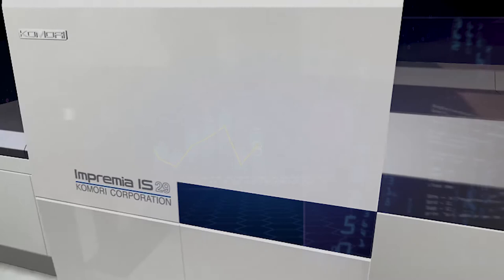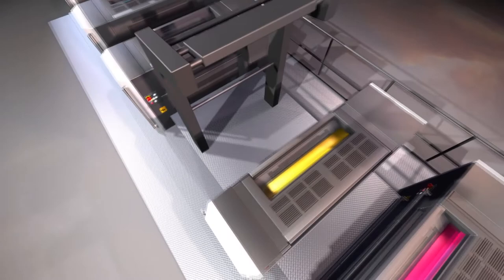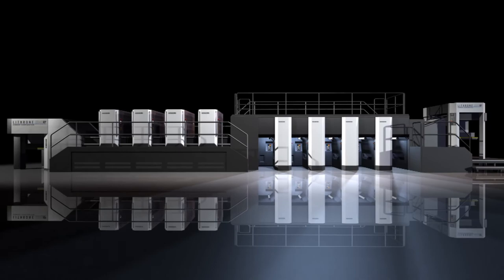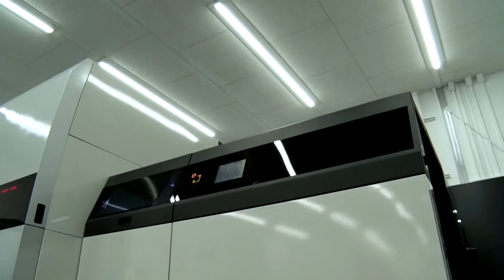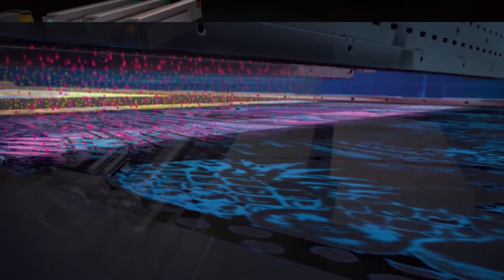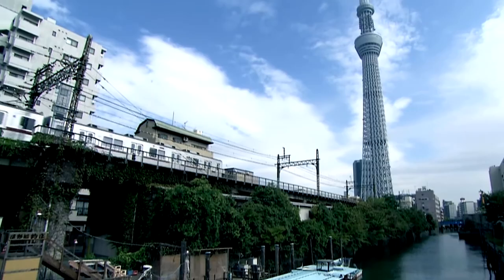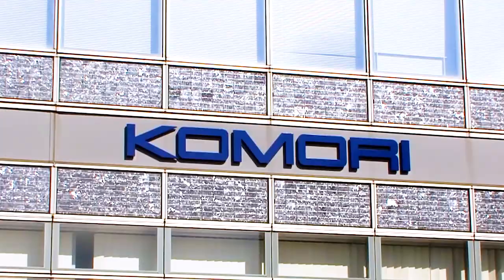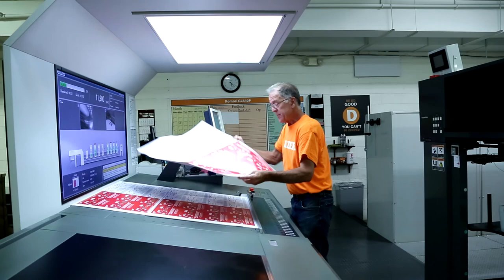Corporate Video for Komori America